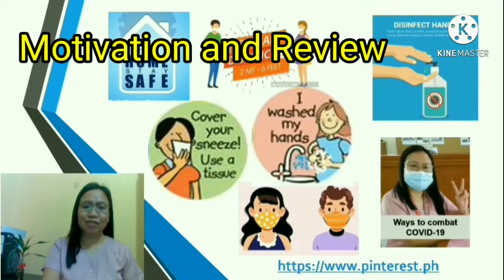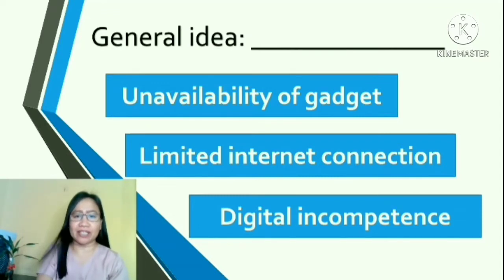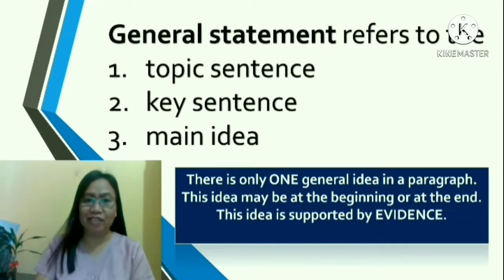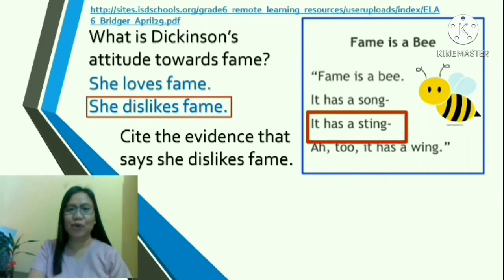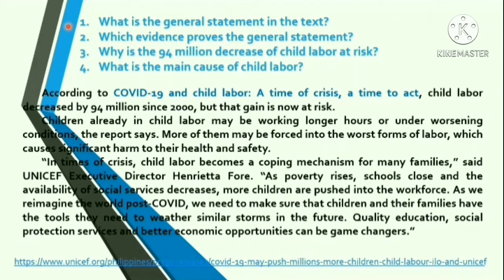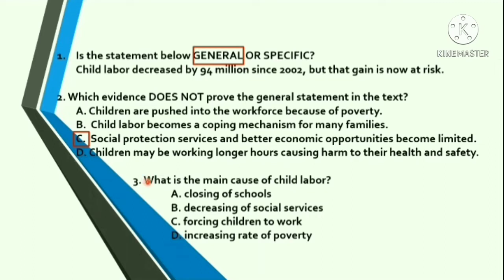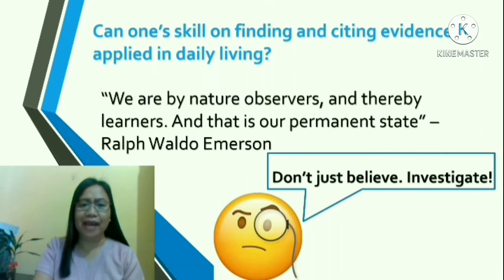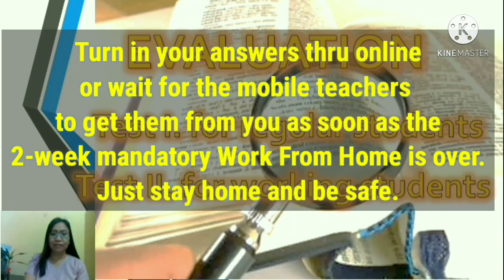DemoTeaching: Cite evidence to support a general statement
Contextualized materials are used here to allow learners learn meaningfully from their own situation and experience.
This is my first time to use the Kinemaster App and I haven't yet mastered editing skills so I apologize for some parts of the video that appear blurry.